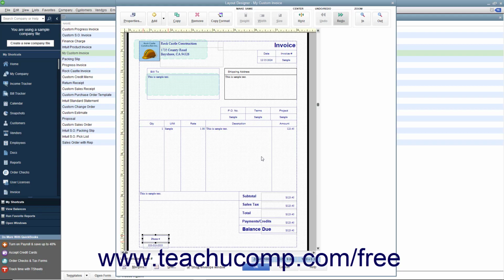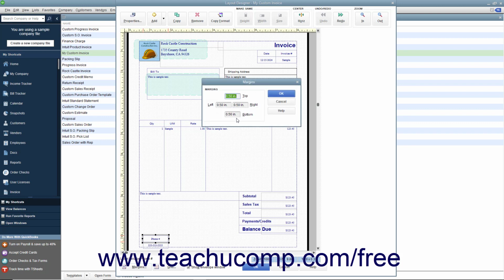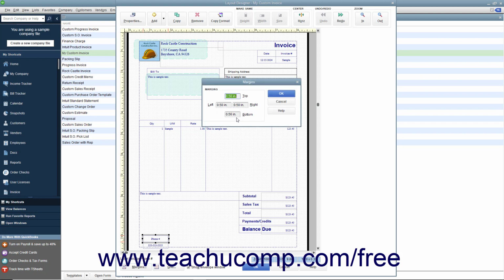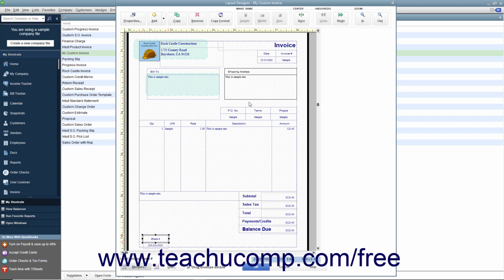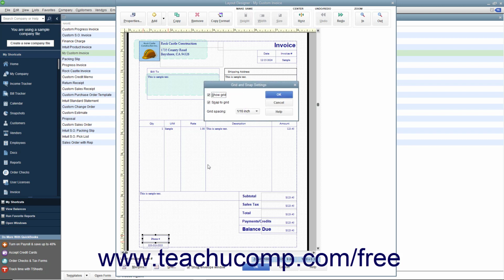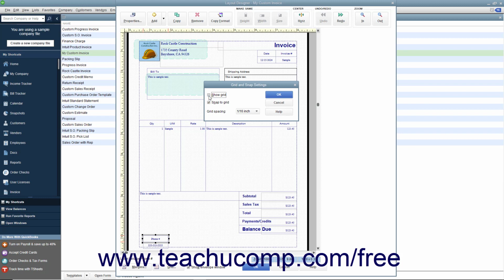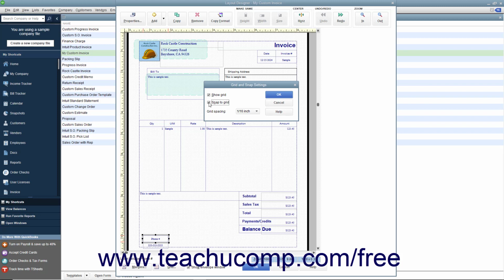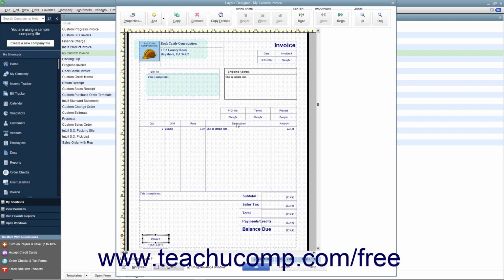How to Change the Grid and Margins in the Layout Designer in Intuit QuickBooks Desktop Pro 2023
This QuickBooks tutorial video shows you how to change the grid and the margins when using the Layout Designer for forms in QuickBooks 2023.

This QuickBooks Desktop tutorial video helps you learn how to view a grid to help you align form objects and also how to set the margins for forms in the Layout Designer in QuickBooks Desktop 2023. This video is from our complete QuickBooks training, _Mastering QuickBooks Made Easy_ ™. *To get the full QuickBooks training, please visit:*